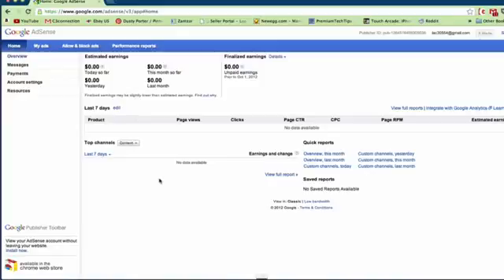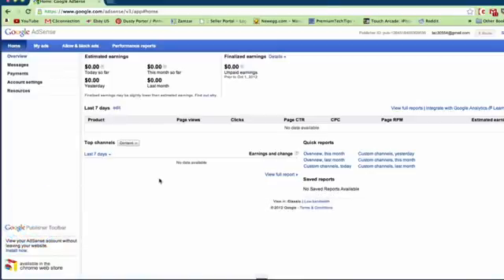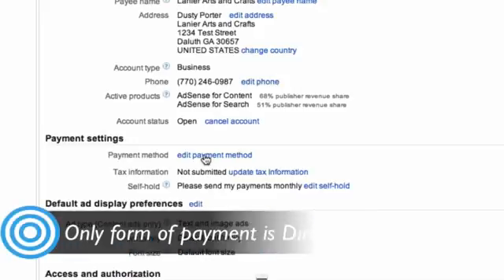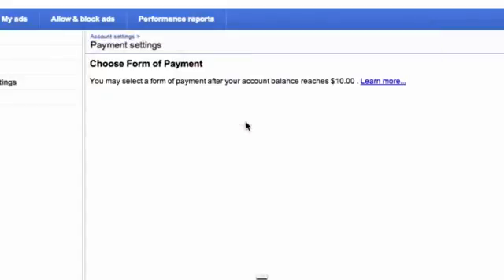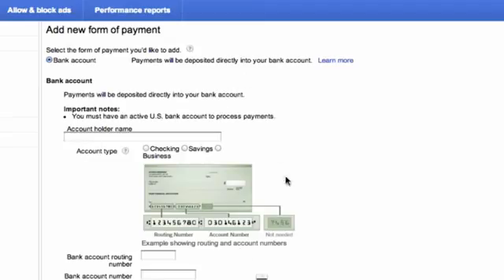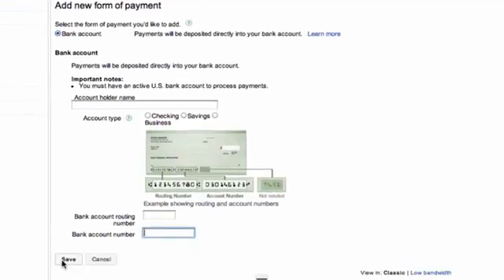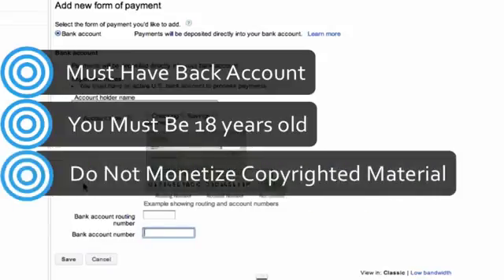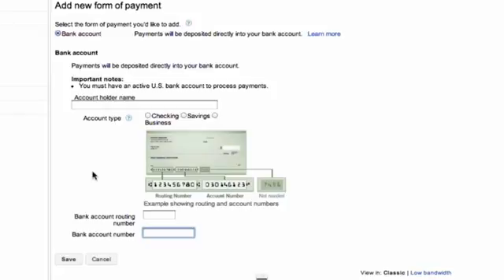How To Receive Payment From Google Adsense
Hello friends.Today in this video I am going to tell you another method by which you can earn a lot of money in legal way.i am introducing you a new website call adstimer.Sign up here and gather bap.More bap you earn you can earn unlimited money from here.
if you have any problem let me kno in thw comment section.